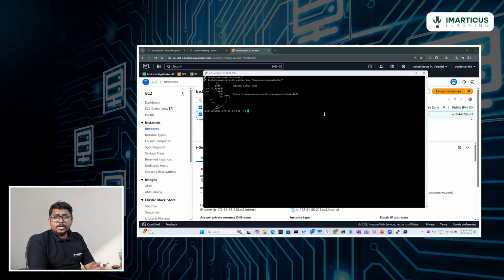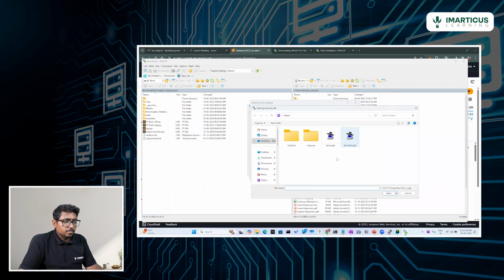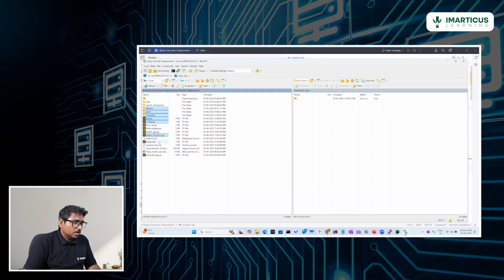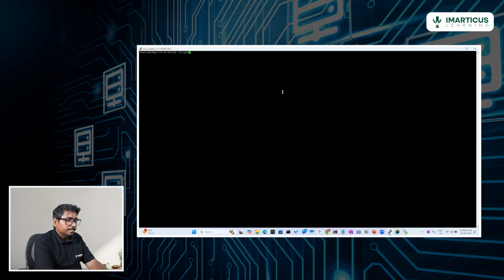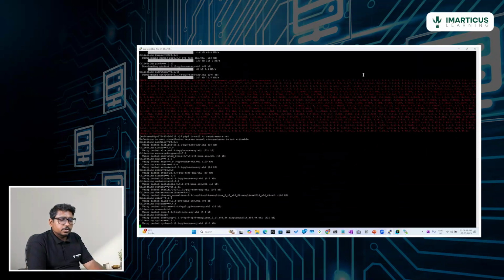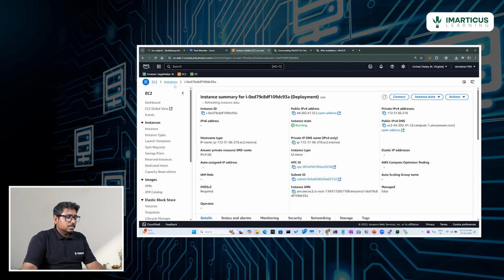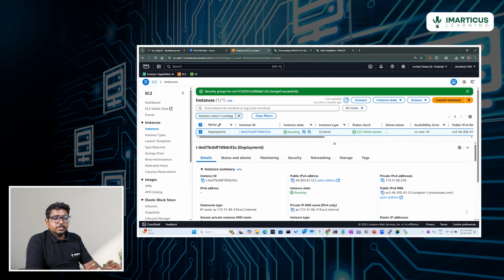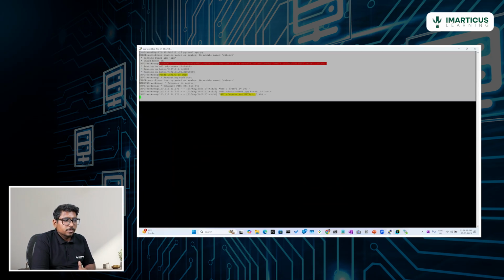Deploy Your ML Web App on AWS EC2: Step-by-Step Guide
Built a machine learning model? Now let the world use it. Learn how to connect to AWS EC2 and deploy your ML web app—from setting up the instance to making your app live on the internet.

In this hands-on session, we walk you through everything you need to know to move from local development to full deployment in the cloud.

Timestamp ⏱️

00:00 – Check EC2 files & install WinSCP
02:21 – Connect WinSCP to EC2 using PPK key
04:39 – Upload deployment files to EC2
06:50 – Install Python & pip on EC2
09:16 – Troubleshoot Python dependency issues
11:37 – Manually install libraries & set up EC2 security
16:53 – Deploy and access ML web app via URL

🎓 What You’ll Learn:

1️⃣ Getting Started with EC2

🔹 Launching and configuring an EC2 instance

🔹 Securely connecting via SSH and understanding key pairs

2️⃣ Setting Up the Environment

🔹 Installing Python, Flask, and necessary ML libraries

🔹 Transferring code from local to EC2

3️⃣ Deploying the Web App

🔹 Running your Flask or Streamlit app

🔹 Setting up security groups and public access

🔹 Making your ML model available to real users

Future-Proof Your Skills: Learn Cloud Data Analytics Today!

📚 Recommended Reads:

📘 Hands-On Machine Learning with Scikit-Learn, Keras & TensorFlow – Aurélien Géron

📘 Flask Web Development – Miguel Grinberg

📘 Amazon Web Services in Action – Michael Wittig

🎬 Must-Watch Documentaries:

🎥 The Age of AI

🎥 The Cloud Revolution

🎥 Hello World: Deploying ML in Production

❇️ Key Highlights

12 Years Legacy | 1M+ Learners Impacted | #1 Education Provider in Finance | 8+ Years Legacy in Data Analytics | 85% Placement Record | 54% Average Salary Hike | 24 LPA Highest Salary

🏆 Awards & Accolades